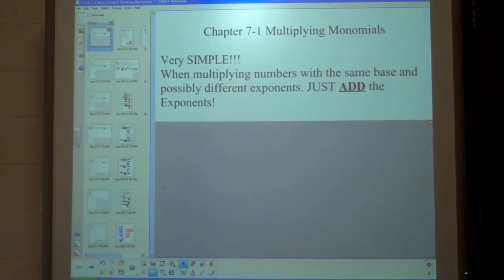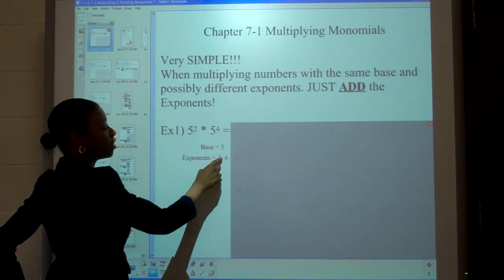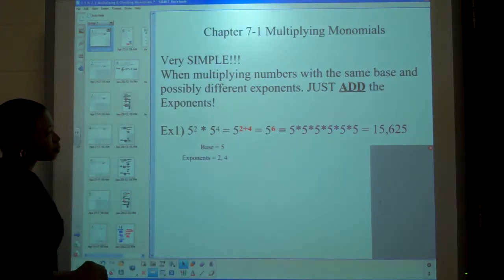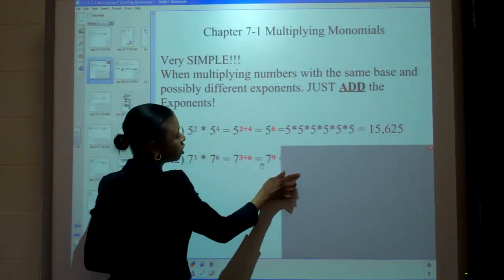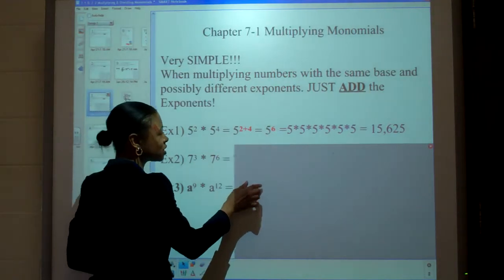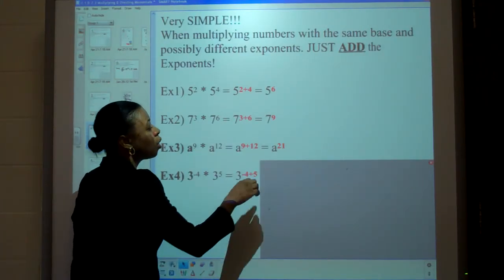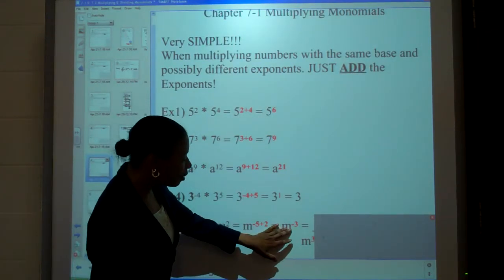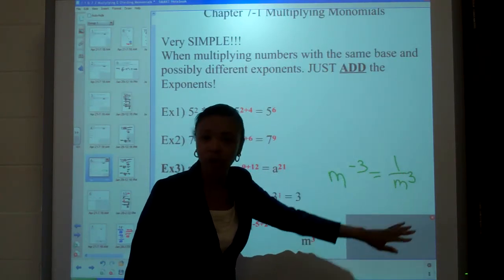Chapter 7 1ALGEBRA Monomials Part 1